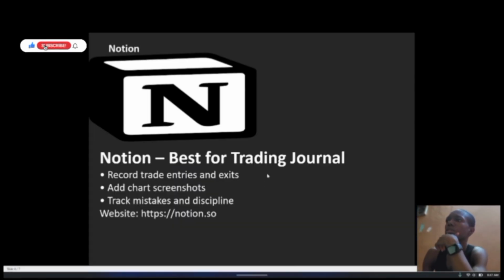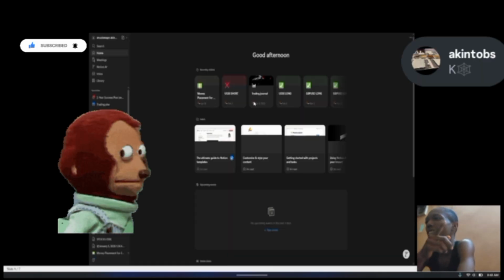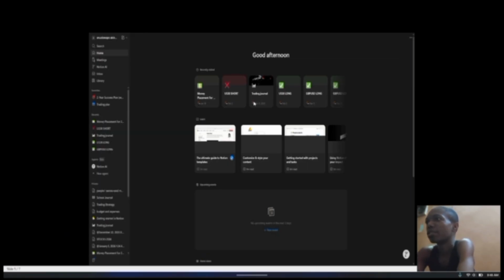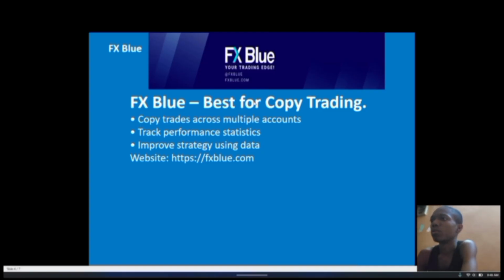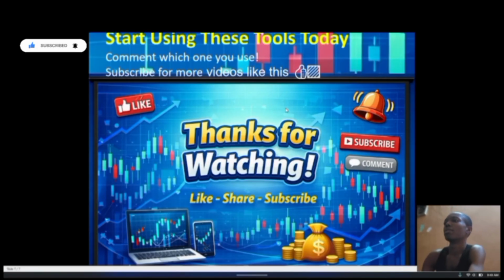Best FREE Trading Software Every Forex Trader Needs (FX Blue, Notion, TraderCasa) 📈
If you're serious about improving your trading, the right tools can make a huge difference. In this video, I break down the best FREE trading software that every forex trader should know about.

These tools help with backtesting strategies, journaling trades, and copy trading, which are essential for becoming a consistent trader.

In this video we cover:
1️⃣ TraderCasa – Best for Backtesting
TraderCasa allows traders to test strategies on historical data before risking real money. Backtesting helps traders refine their strategy and improve confidence in their setups.
2️⃣ Notion – Best for Trading Journals
Notion is a powerful productivity tool that traders can use to track trades, record mistakes, and build a structured trading journal. Journaling helps traders identify patterns and improve discipline.
3️⃣ FX Blue – Best for Copy Trading & Analytics
FX Blue helps traders track performance statistics and even copy successful traders. It provides detailed analytics such as win rate, risk-to-reward ratio, and performance reports.

Using the best free trading tools can help you become more disciplined, organized, and data-driven in your trading journey.

best free trading software
forex trading tools
free forex trading tools
trading journal forex
backtesting trading strategy
forex trading software
tradercasa backtesting
fx blue copy trading
notion trading journal
tools for forex traders
trading analytics tools
beginner forex trading tools